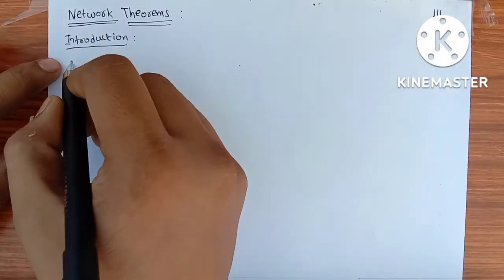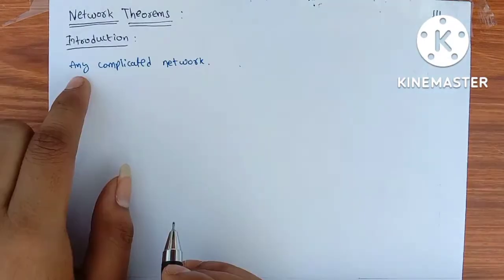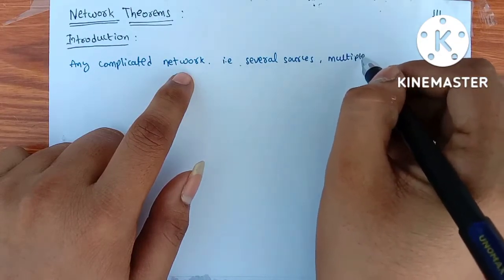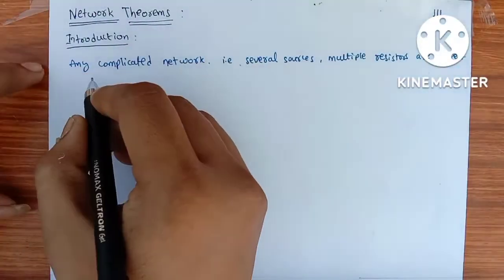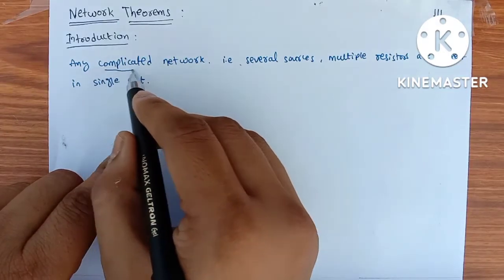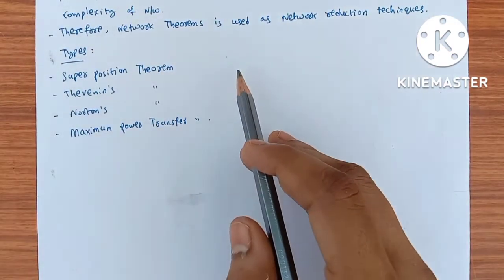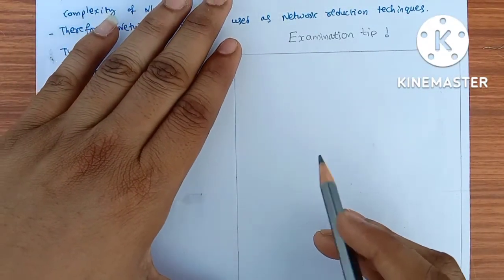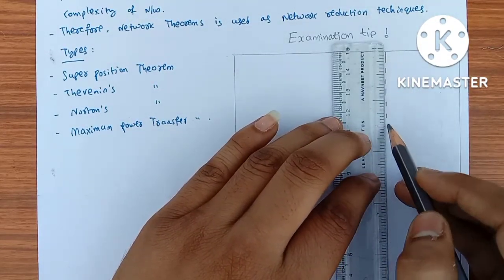Introduction to Network theorems || BEE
In this video network theorems is introduced and how it is used .

Also Exam tip to score good marks